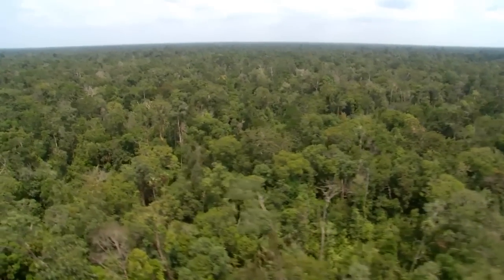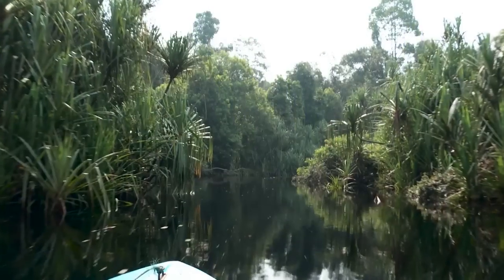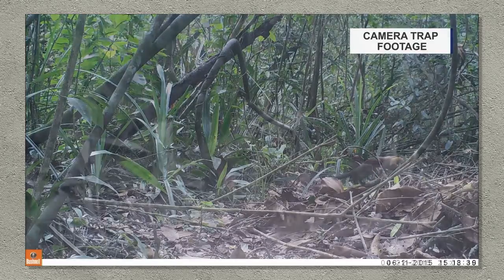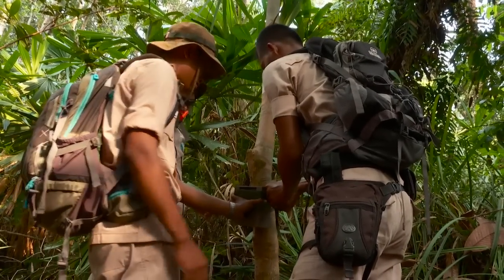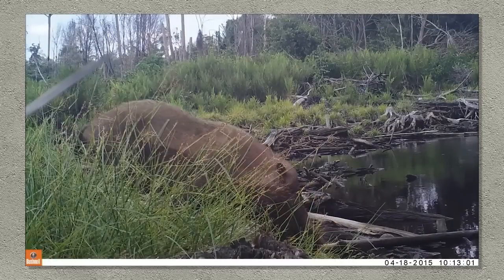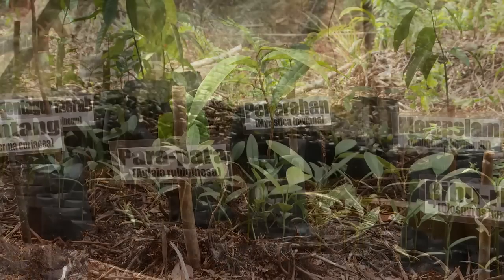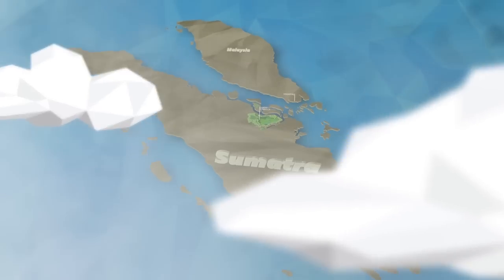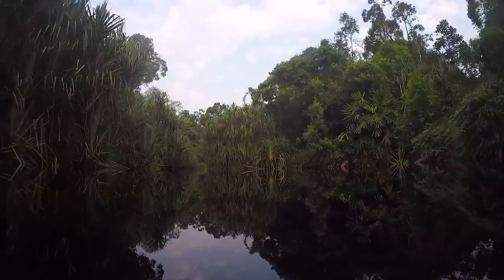Riau Ecosystem Restoration (RER), Kampar Peninsula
Learn more about Riau Ecosystem Restoration (RER), a multi-party project to restore and protect 150,000 hectares of peatland in Sumatra, Indonesia.

Backed by a 10-year US$100m investment from pulp and paper company APRIL Group, RER is working to restore this vital ecosystem, which has been degraded by years of encroachment and illegal logging.

RER is home to hundreds of species, some of which are considered to be endangered, such as the Sumatran Tiger. Largely unmapped before the project began, RER is being explored by teams of scientists who continue to make exciting discoveries, while conservation teams replant degraded forests.

RER also works with local communities to ensure they benefit from the conservation, while providing them with skills and equipment they need to grow their economy sustainably.